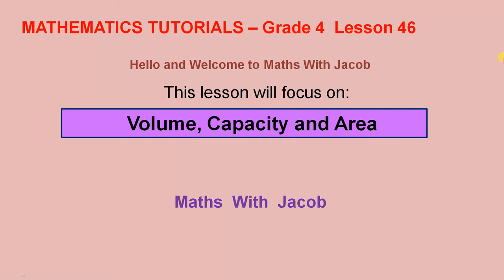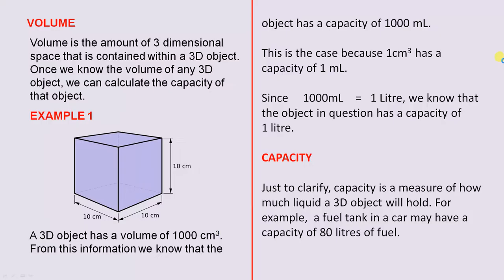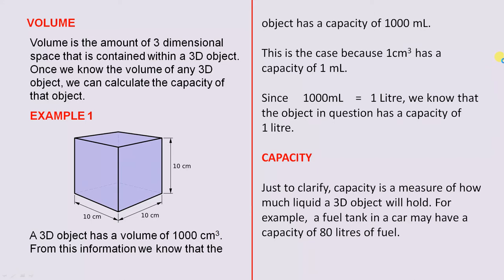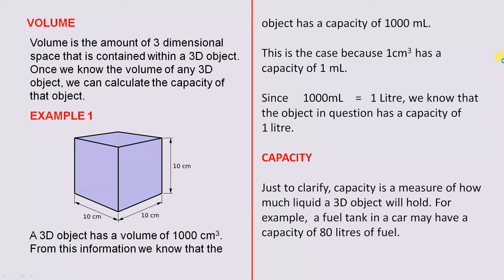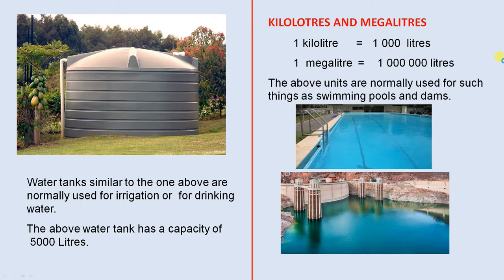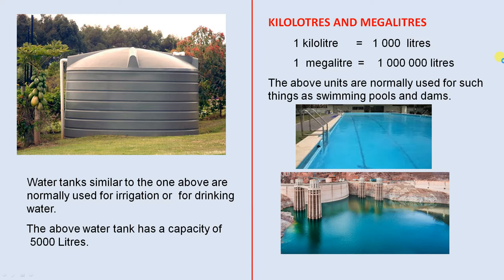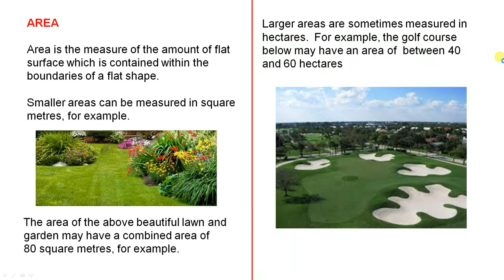Volume, Capacity and Area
This video looks at volume, capacity and area. Examples are given to show how each term is used in real life.